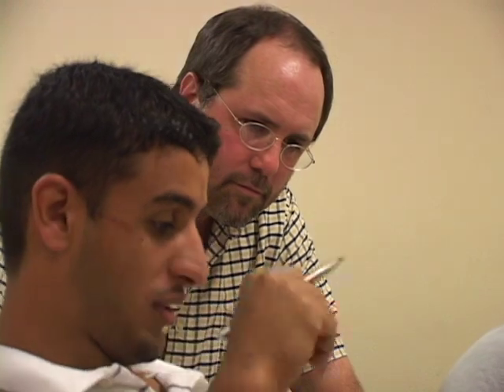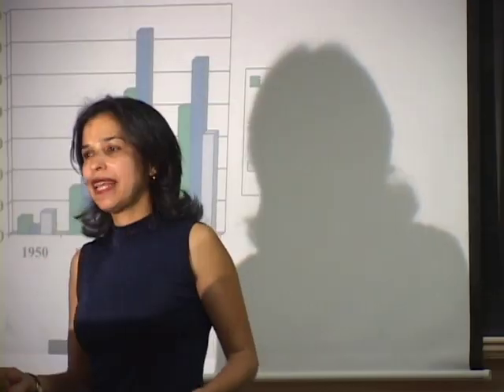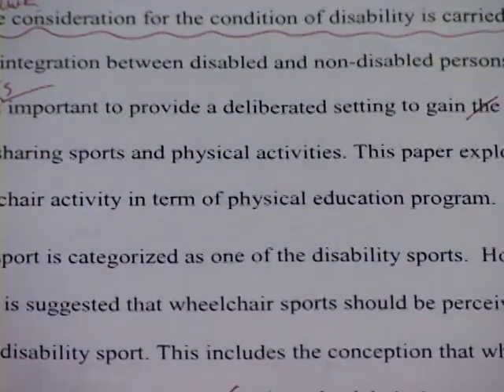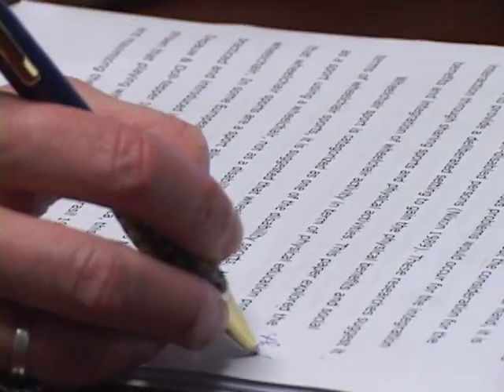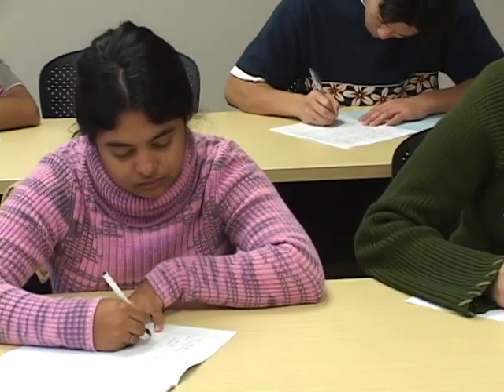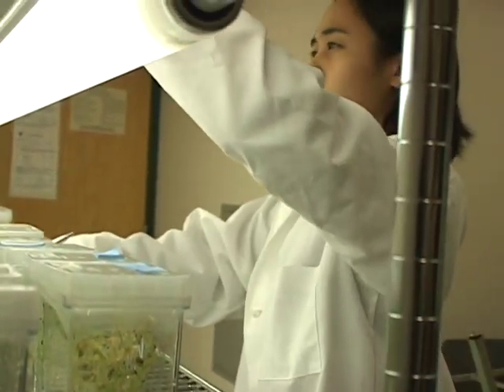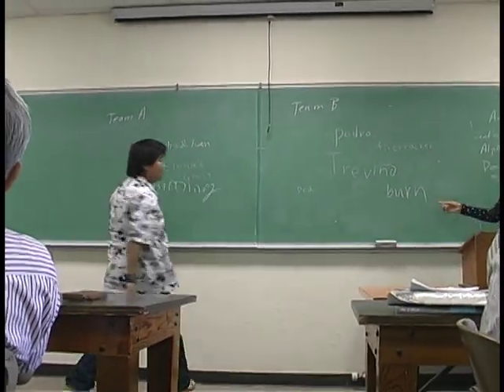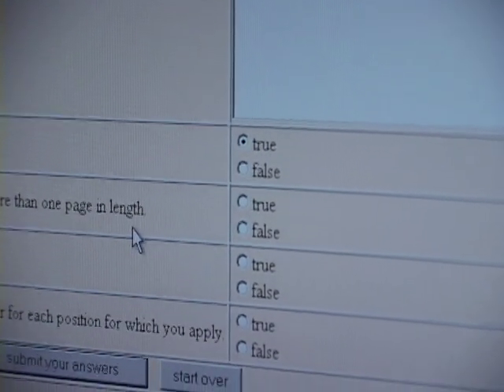Writing Across Borders Part 2 (High Quality Version)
Writing Across Borders is a film for anyone who works with international students in a writing environment.  Its purpose is not to provide easy answers but rather to consider day-to-day practices in new ways.  Through interviews with students and professionals in the field, the film encourages us to ask the following questions: How does culture play out in writing, and how are our expectations shaped by cultural preferences? How do we assess international student writing when we have to grade it alongside the writing of native speakers? And how can we think about surface errors in a fair and constructive manner?  What kinds of teaching and testing practices disadvantage international students and which help them improve as writers?

Written and Directed by Wayne Robertson
Edited by Stevon Roberts

Produced by
The OSU Writing Intensive Curriculum
Vicki Tolar Burton, Director
The OSU Center for Writing & Learning
Lisa Ede, Director